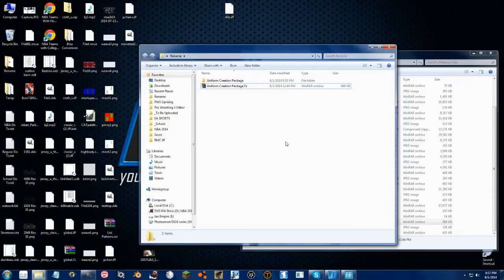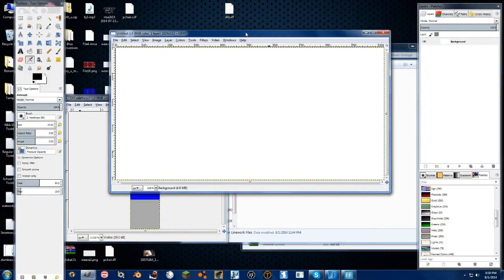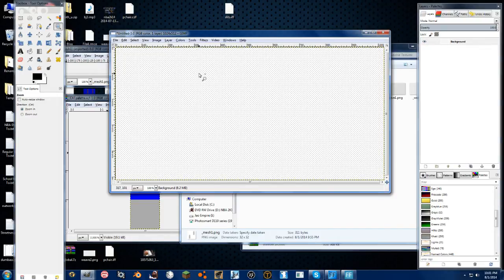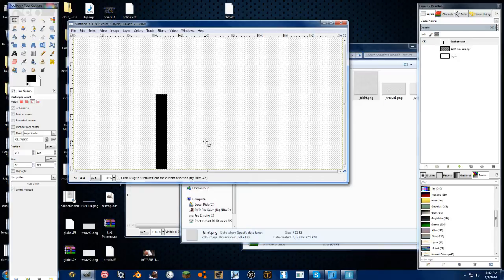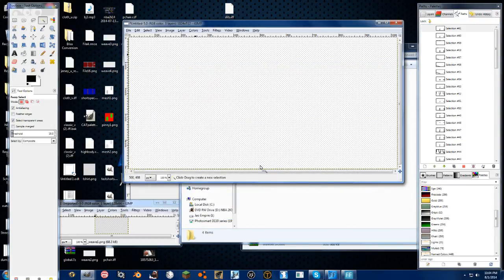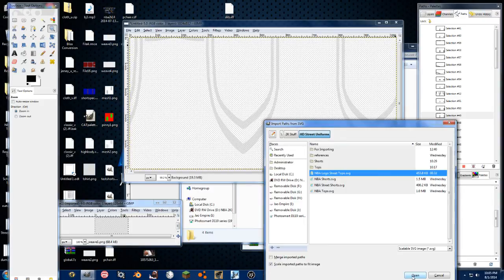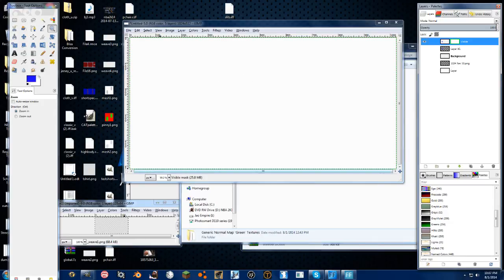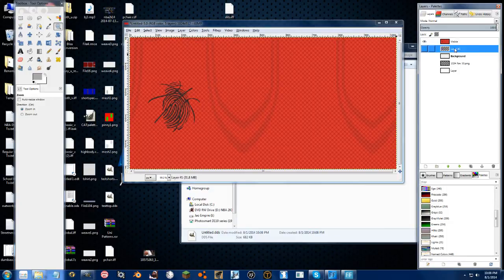Uniform Creation Package Tutorial - NBA 2K Tutorial